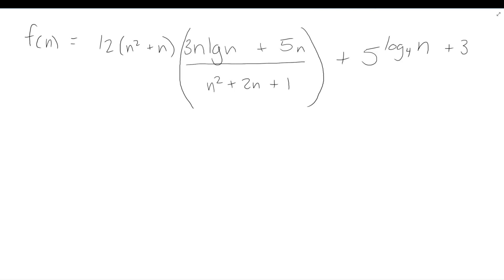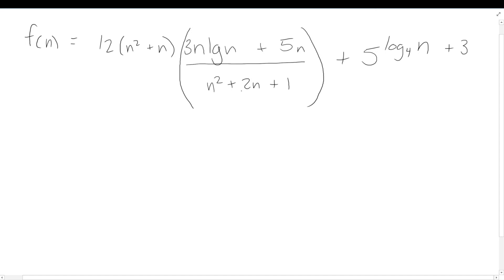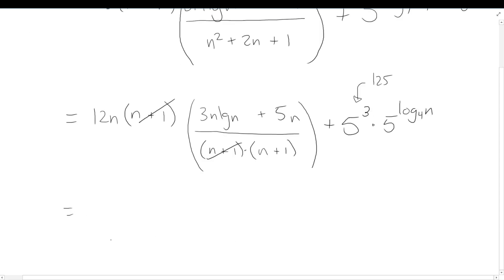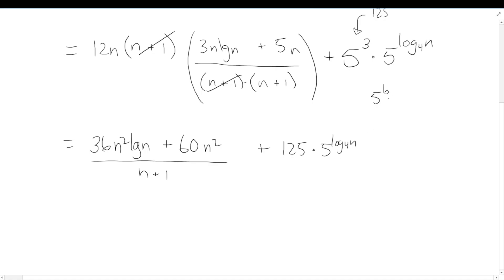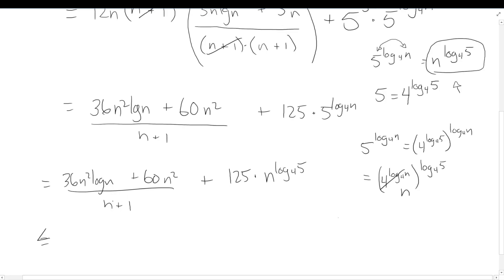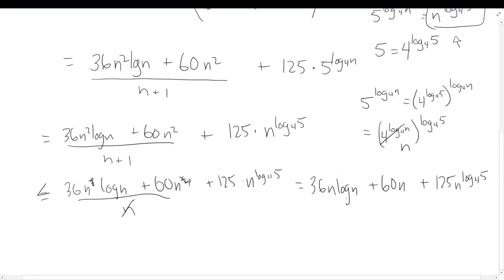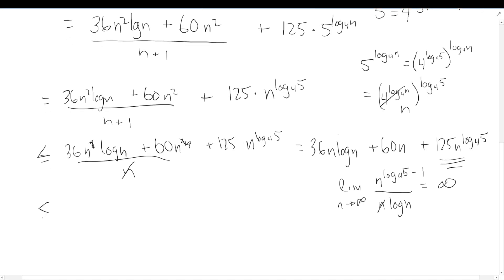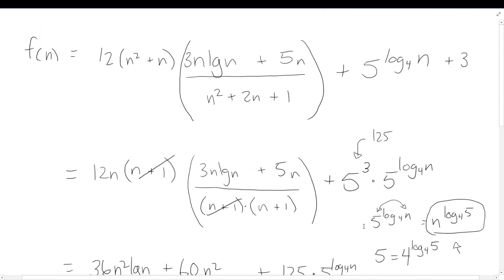Asymptotic (big-Oh) Notation - Exercise 2 - Design and Analysis of Algorithms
In this video I show how to tackle an ugly function f(n) and prove its asymptotic bound.